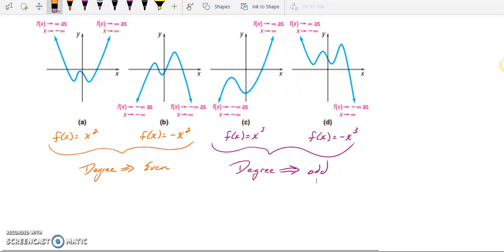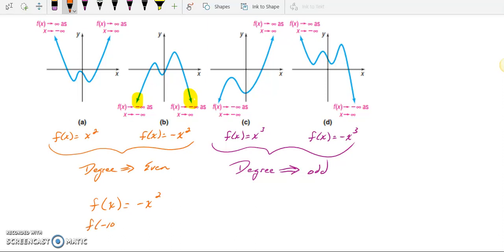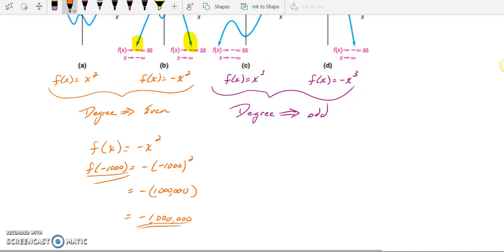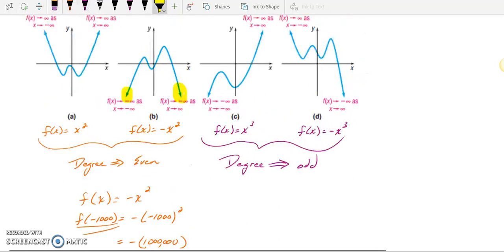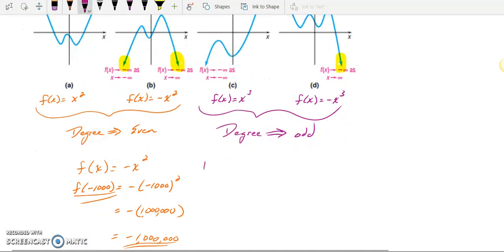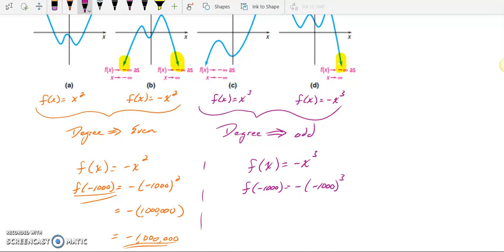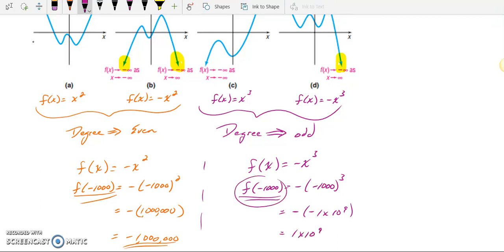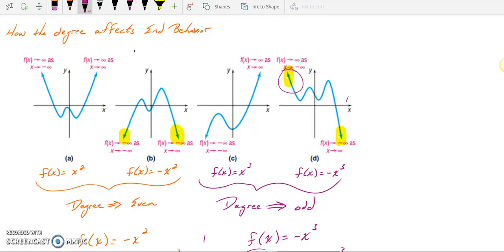07. How the Leading Coefficient Affects End Behavior